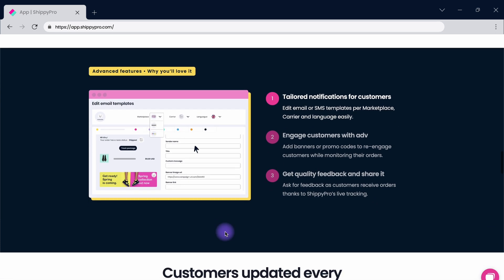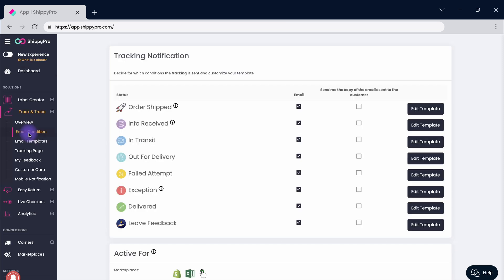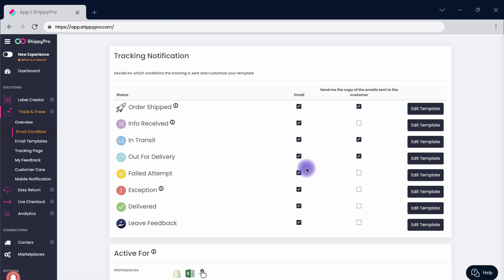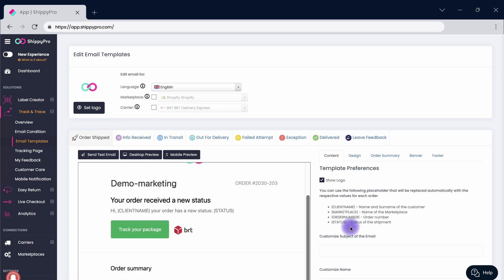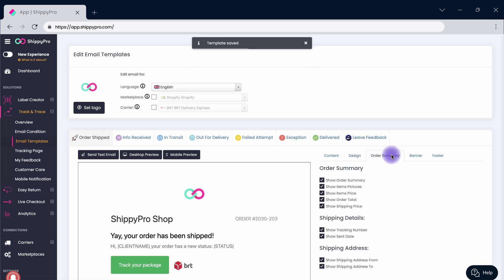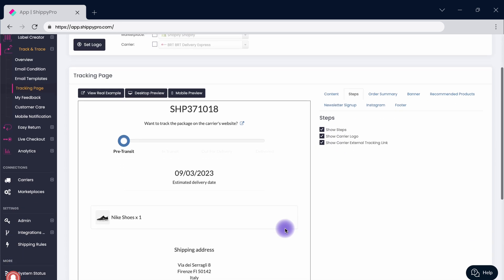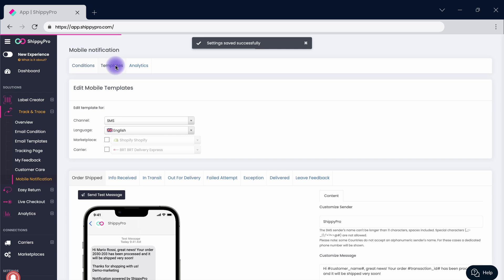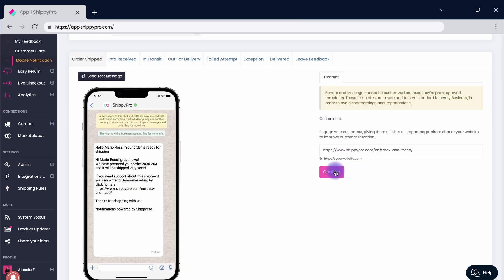Track your packages with ShippyPro Track & Trace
What is Track & Trace and how does it work? This video will show you all the features that make Track & Trace essential for your e-commerce.

Monitor your shipments, set email conditions and personalize your notification templates to personalize your customer's experience even more.

Take advantage of a 99% CTR with mobile notifications and make the tracking experience your number one competitive advantage!

00:25 - 00:45 Track & Trace overview
00:45 - 02:13 Email Notifications
02:13 - 02:34 Tracking Page
02:34 - 03:22 Mobile Notifications

ShippyPro is the complete shipping hub that helps worldwide merchants to ship, track and return their ecommerce orders easily. With ShippyPro, you’ll get plugged into the largest library of Sales Channels and Carriers integrations to manage e–logistics from one place, saving time and money on shipping.